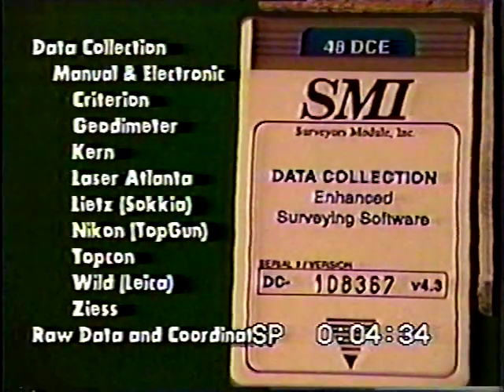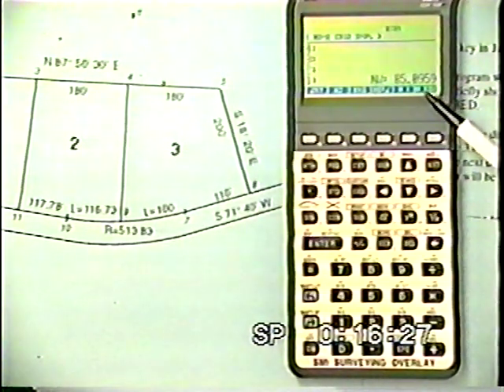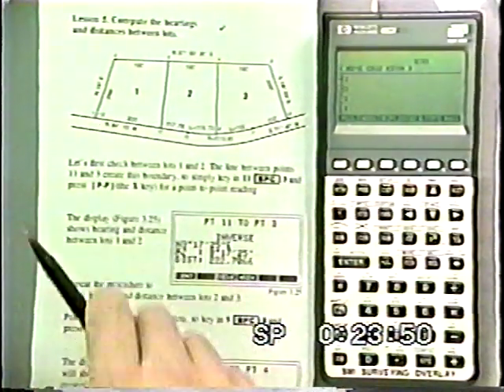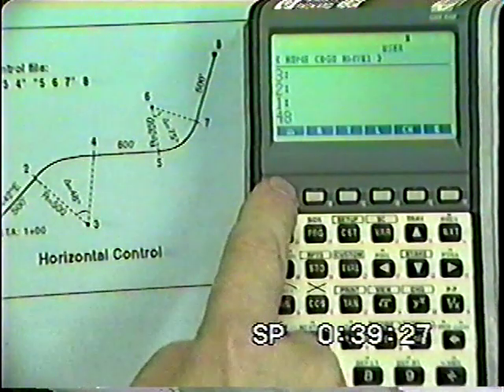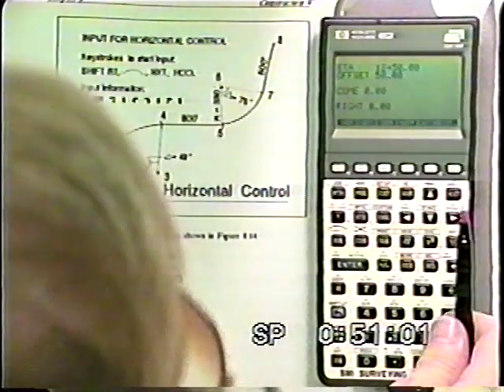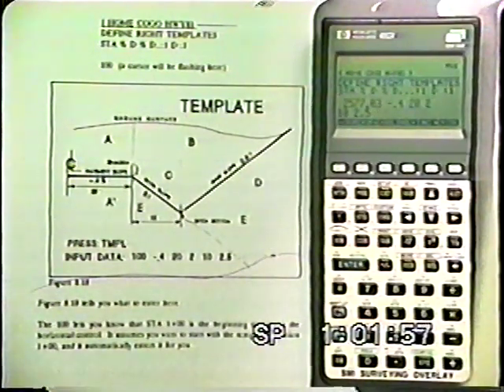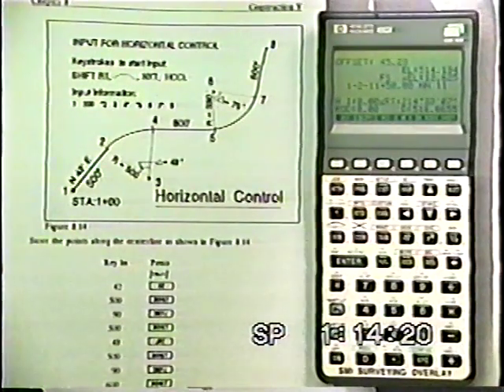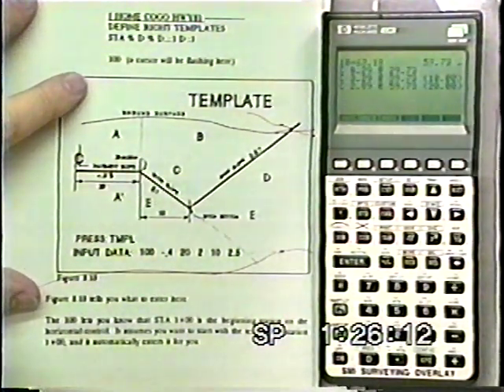SMI Training Video for HP 48GX and HP 48SX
This is an SMI Training Video for their surveying ROM cards designed for the HP-48GX and HP-48SX calculators.

The timecode in the lower right is embedded in the original recording and refer to the following:
0:00:00 Introduction
0:04:00 SMI Surveying Cards
0:05:00 Installation and Setup
0:09:00 A Sample Job
0:35:15 Construction Five
1:15:20 2-Point Resection

In the background, you can hear 1990s office noise such as conversations, door knockings, phones, dot-matrix printers, and digital watch beeps.

While this is from an original VHS tape, the video quality is somewhat degraded.  The original tape does have the audio slightly out-of-sync with the video (which was left preserved as-is), the stereo audio was misbalanced with clipping occurring on the right channel, the color is washed out, and various video digitization capture equipment struggled with the signal with the best results shown here.  Some noise reduction was applied to the audio to reduce hiss and stereo channels were partially re-balanced.